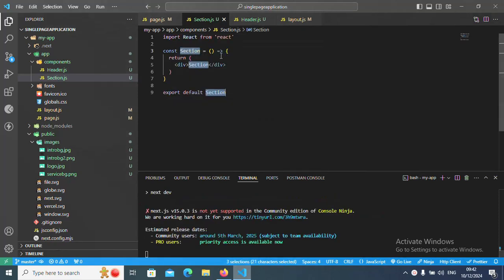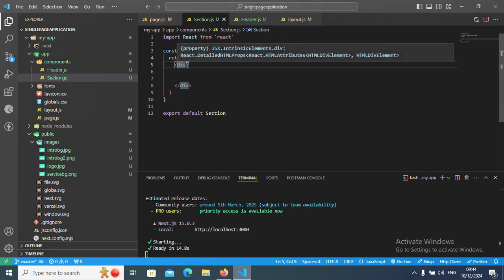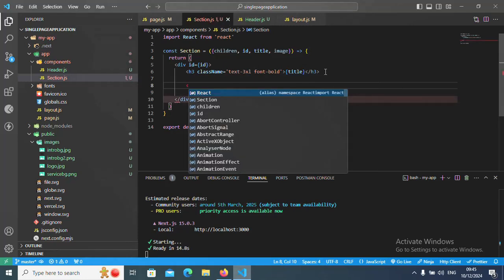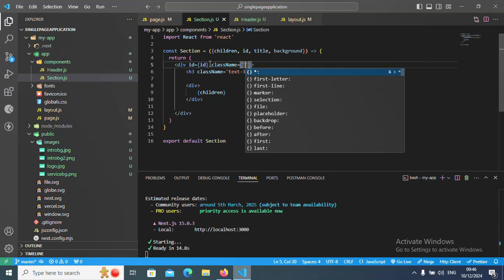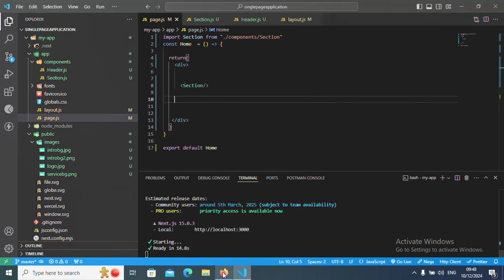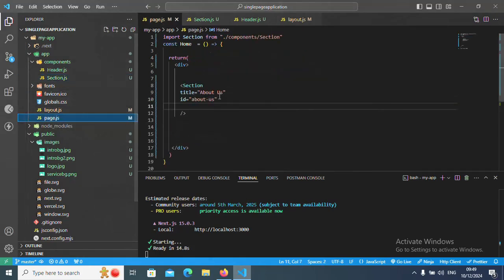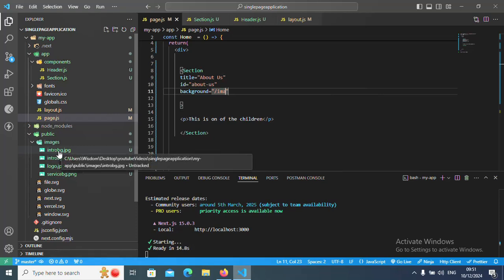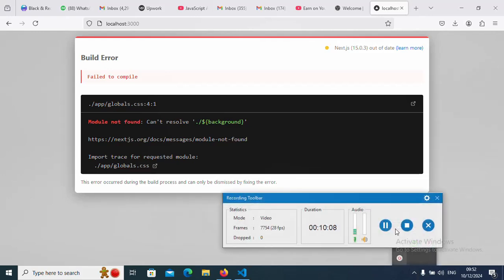single page tailwind css application